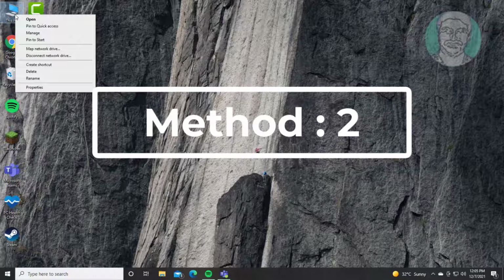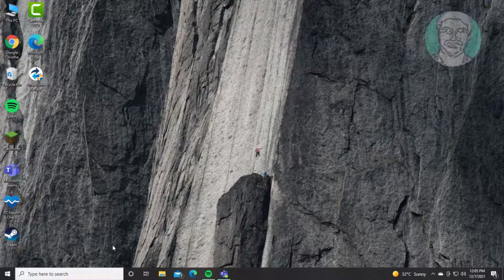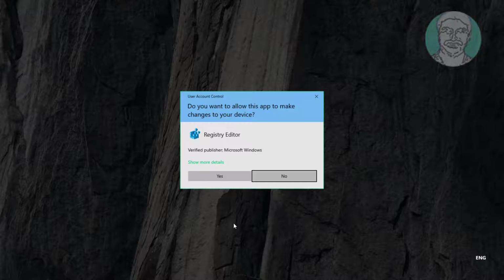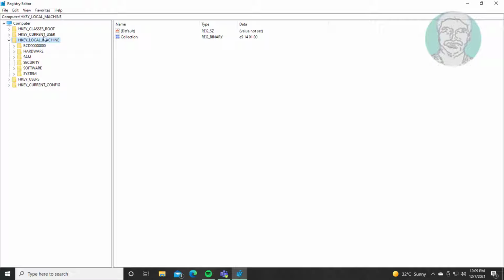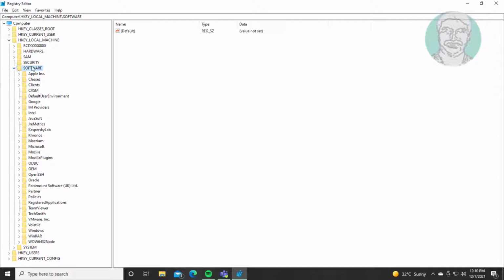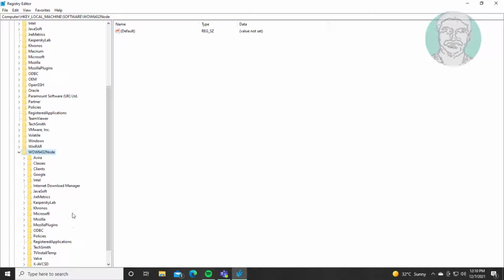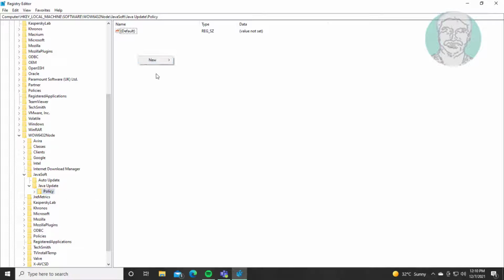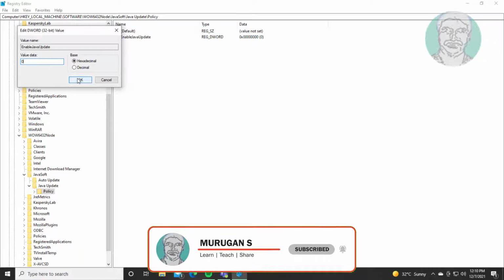How to Disable Java update Notification In Windows 10 (Tutorial)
This Tutorial Helps to How to Disable Java update Notification In Windows 10 (Tutorial)

32 Bit
HKEY_LOCAL_MACHINE\SOFTWARE\JavaSoft\Java Update\Policy

00:00 Intro
00:10 Method 1 - Disable Update Notification Using Control Panel
00:49 Method 2 - Disable Update Notification Using Registry
02:14 Closing